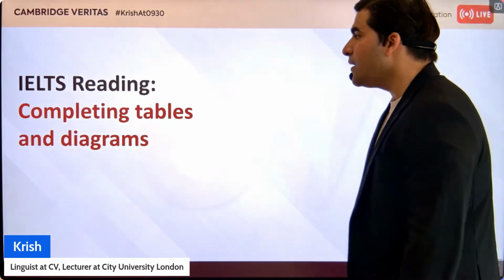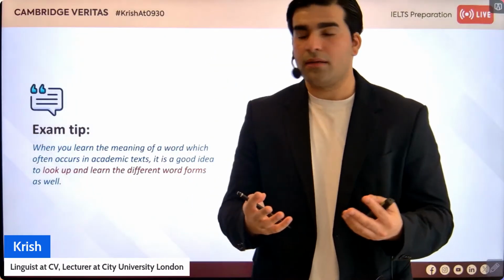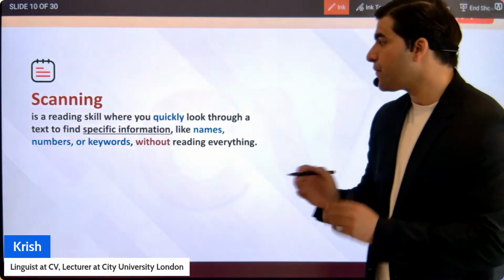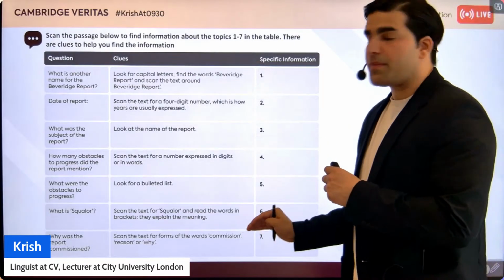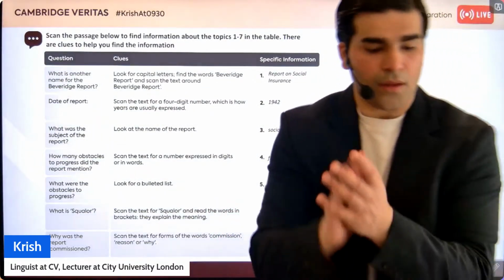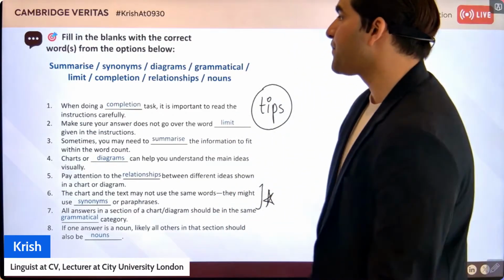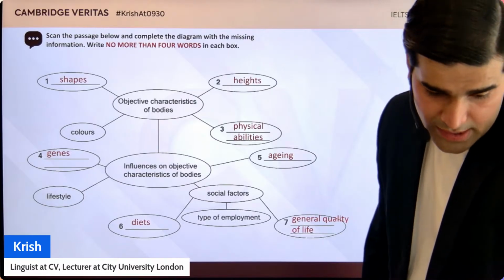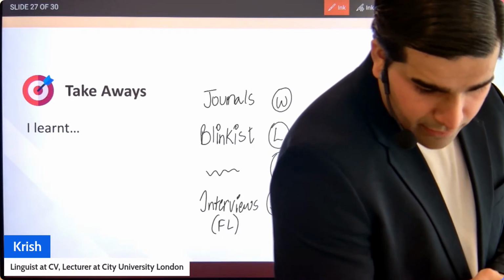Master IELTS Reading: Completing Tables & Diagrams Like a Pro!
Struggling with completing tables or interpreting diagrams in IELTS reading? Join Krish tonight at 9:30 PM for a power-packed Cambridge Veritas YouTube Live Lesson. Learn how to scan a text for information, unlock tricky vocabulary, and master synonyms and antonyms — all in one class.

🎓 IELTS TTT Masterclass Certificate now available! Save INR 6000/-
📲 Ready to become a Cambridge Veritas certified IELTS Trainer? WhatsApp our counselors now

📲 Also, join our WhatsApp channel for updates and free tips!

With love,
Cambridge Veritas Team